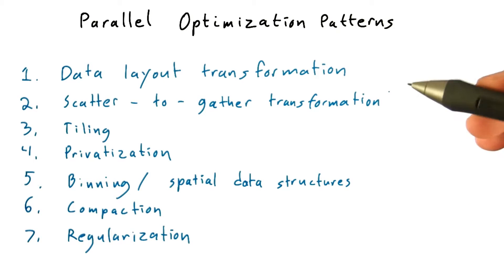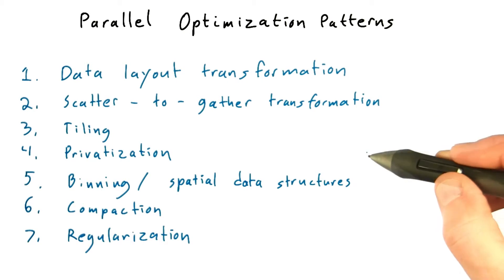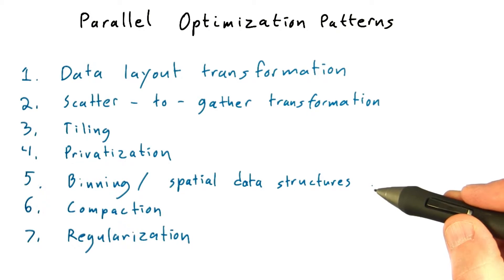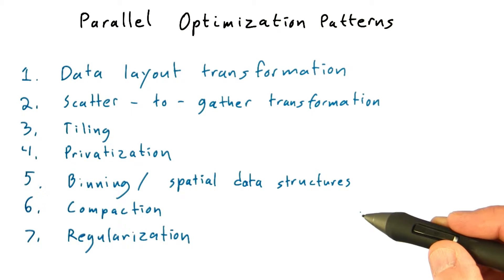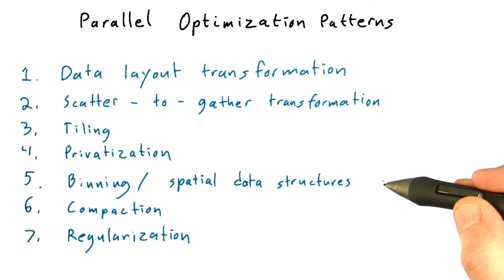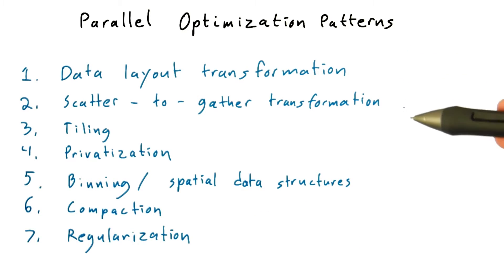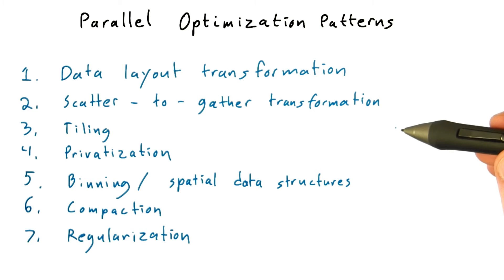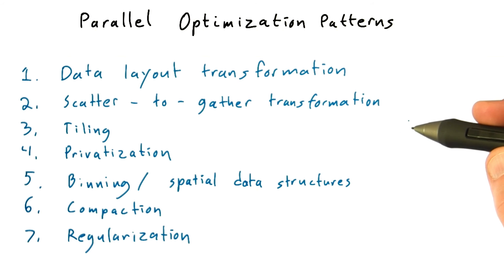Parallel Optimization Patterns Recap - Intro to Parallel Programming